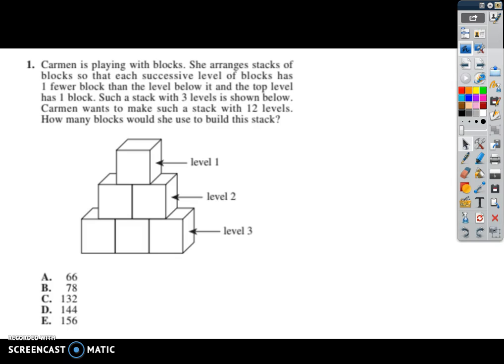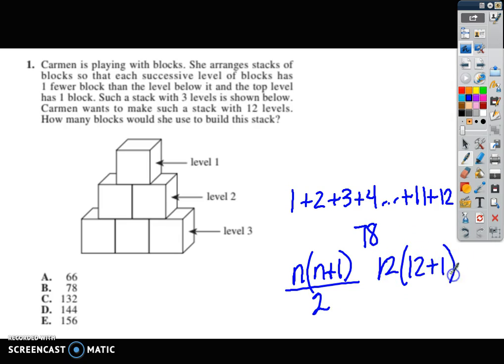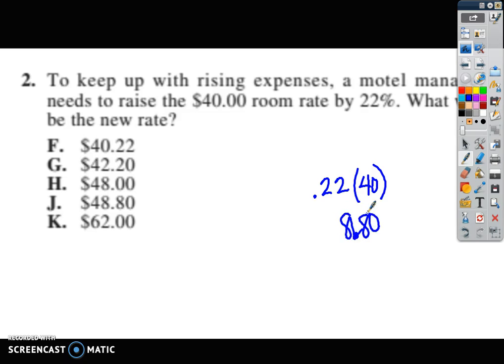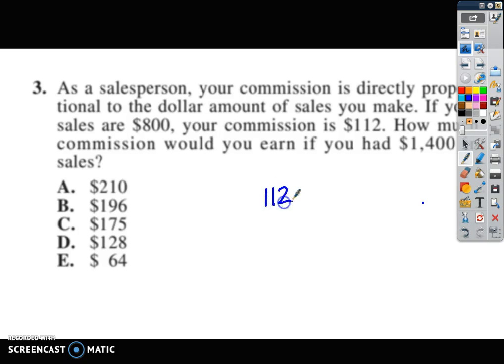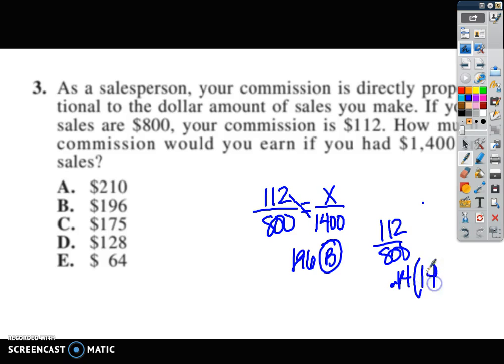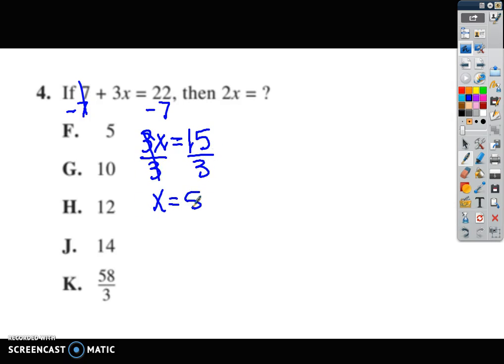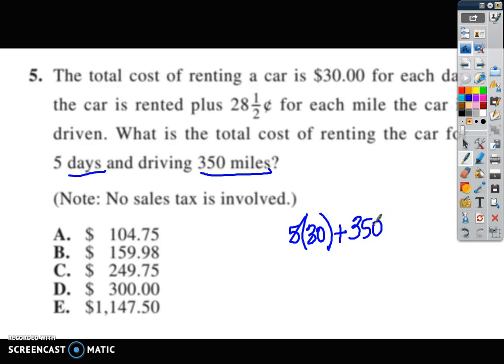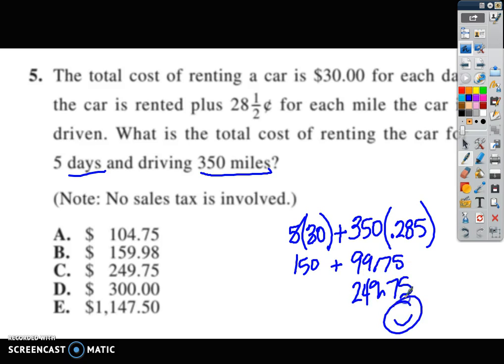2016 Math Activate Week 1